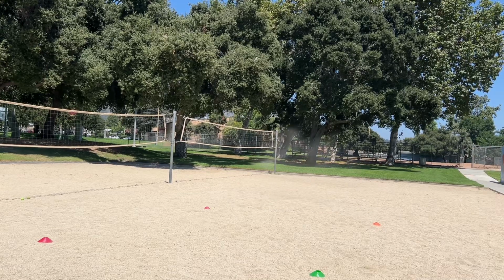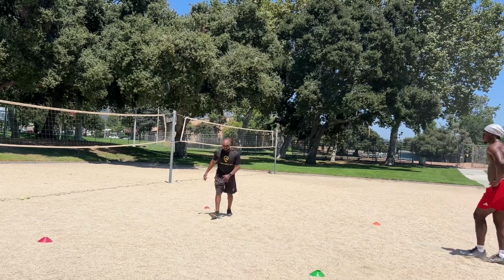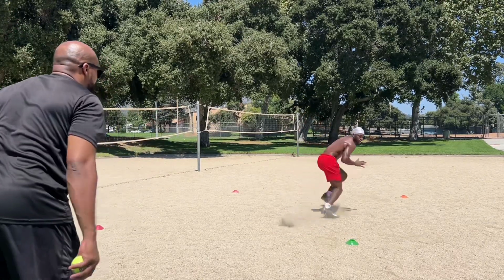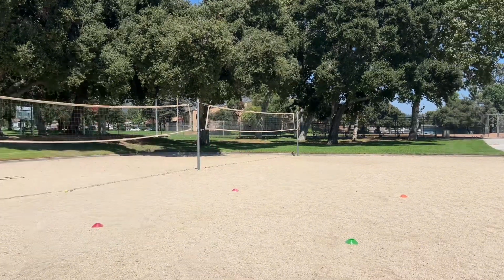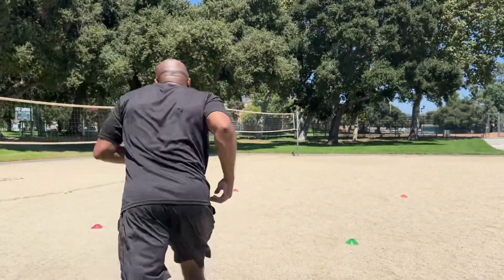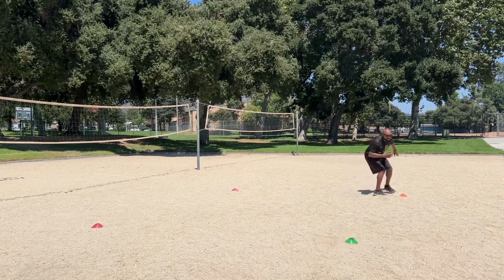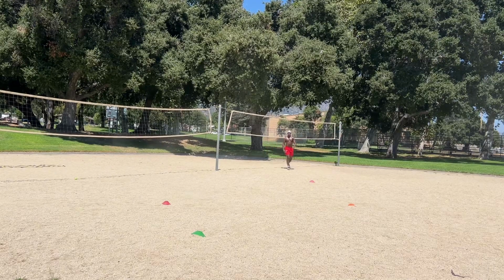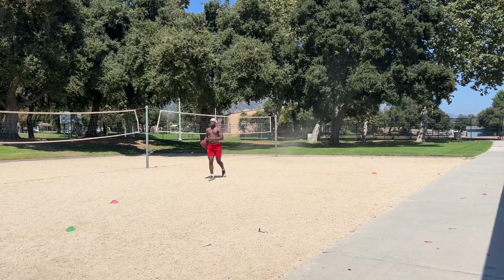Preparing for Fall camp with Derek Ganter Jr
Watch Derek Ganter Jr Safety get some sand work before heading to Eastern Washington for Fall camp